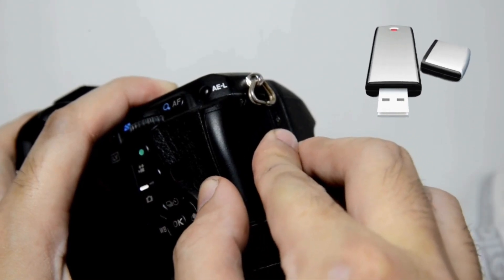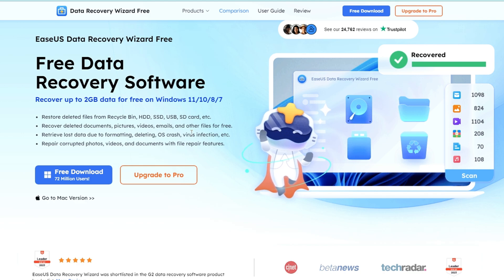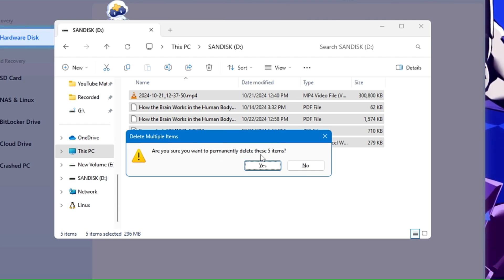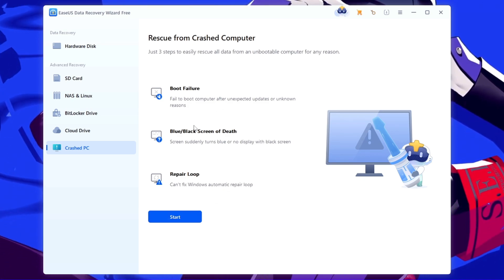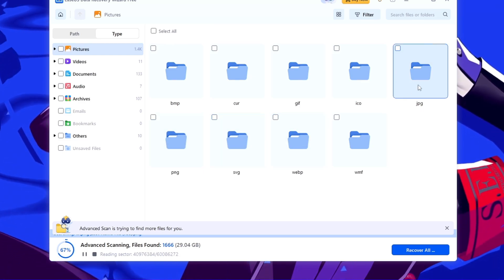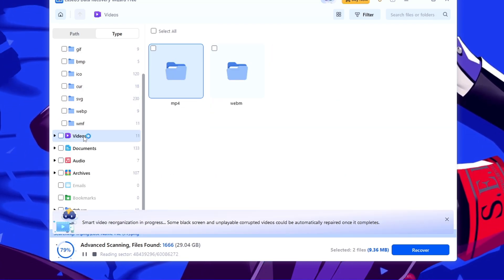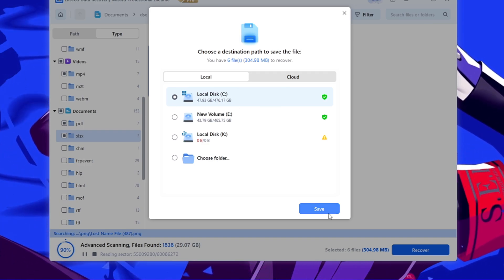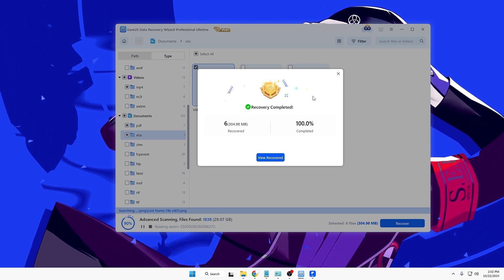REPAIR & RECOVER Data from USB flash drives, Micro SD, SD cards (2024 NEW)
🔽 Timestamps 🔽
00:00 - Useful Information
00:30 - About EaseUS Data Recovery Tool
01:15 - Download and Install Recovery Tool
01:25 - How to Recover Deleted Files from USB, SD Card and SSD

▬▬▬▬▬▬▬▬▬ஜ۩۞۩ஜ▬▬▬▬▬▬▬▬▬
▬▬▬▬▬▬▬▬▬ஜ۩۞۩ஜ▬▬▬▬▬▬▬▬▬

☑ Watched the video!
☐ Liked?